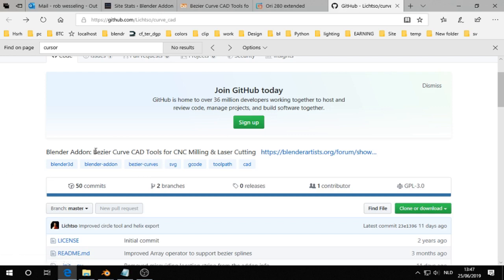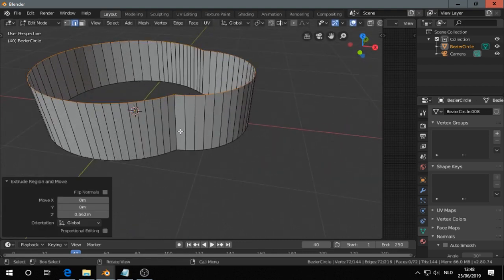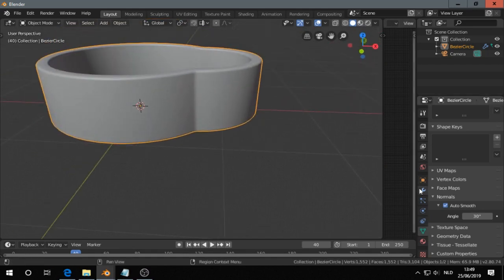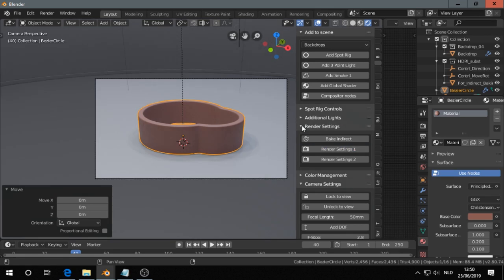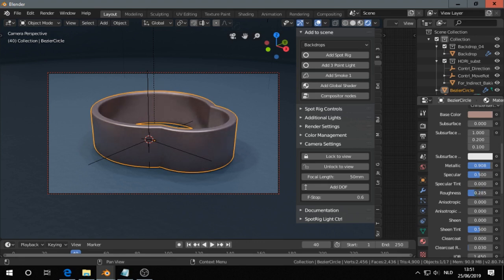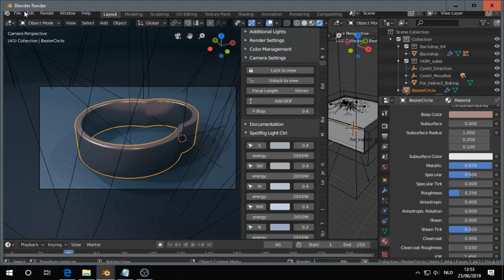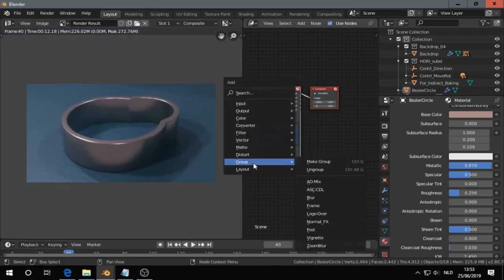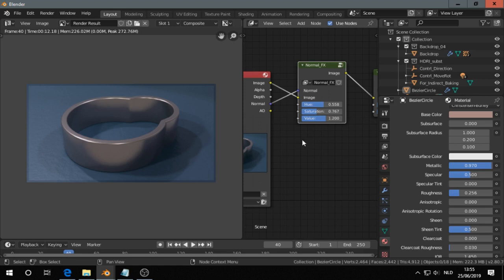Curve CAD Tools Addon - Blender 2.8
Video of a cool feature in the Curve CAD Tools addon for Blender 2.8. The Curve CAD Tools addon allows you to perform boolean functions on 2D curves.
 I also show how to set up a scene in EEVEE with the EV Express addon and render it out.

And if you are interested in the EV Express addon, it is available on Blender market